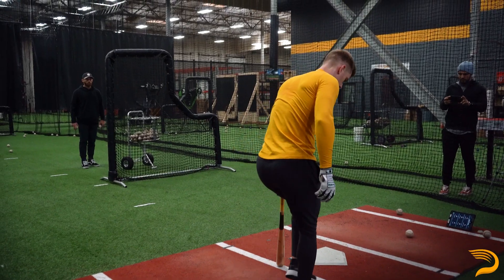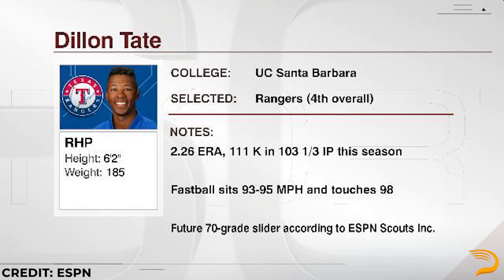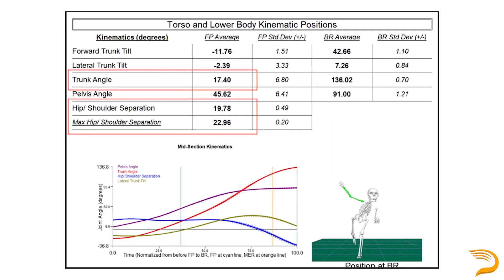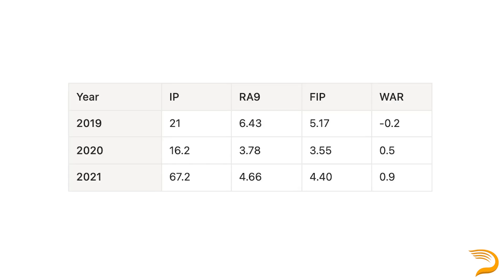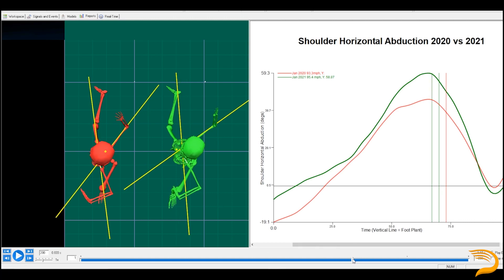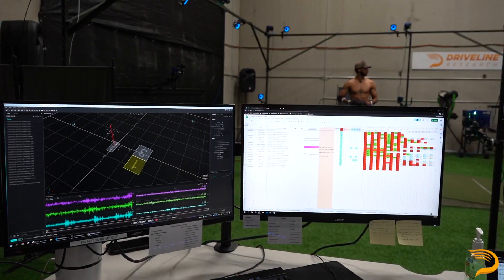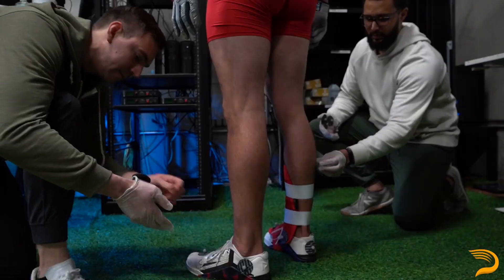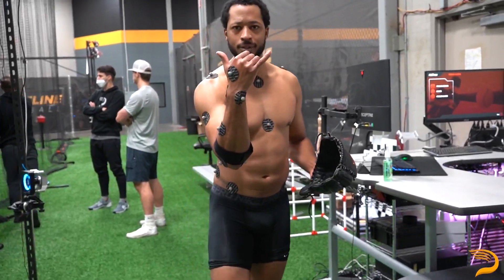Using Biomechanics for MLB Player Development with Orioles Dillon Tate | Driveline Baseball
Orioles reliever Dillon Tate has trained at Driveline since his MLB debut in 2019. Because of this, we can look at his pitching biomechanics in a longitudinal data set from the past 3 years. In that time Tate’s average fastball velocity and peak velocity have steadily increased.

Director of Sports Science ⬇️
Anthony Brady